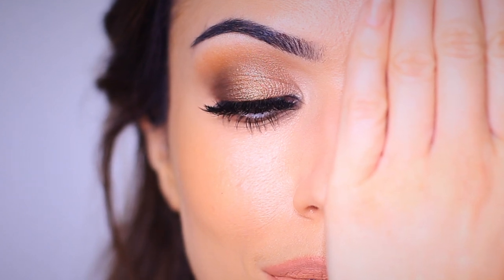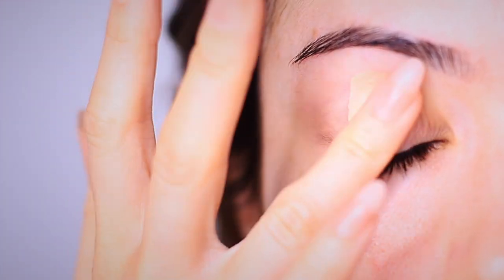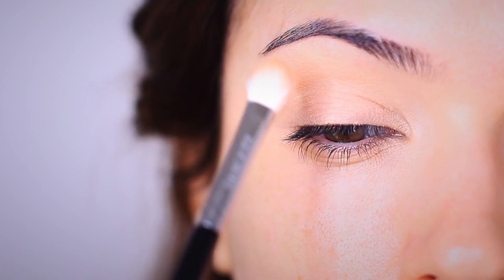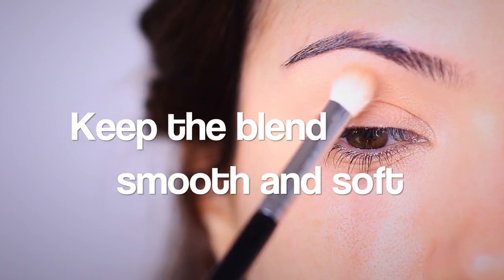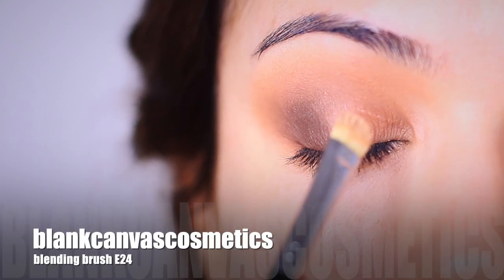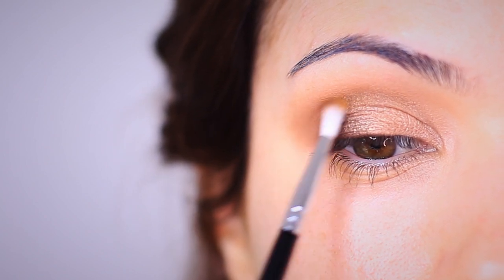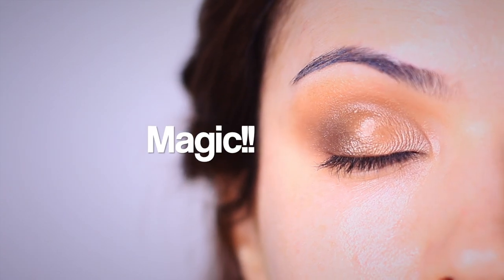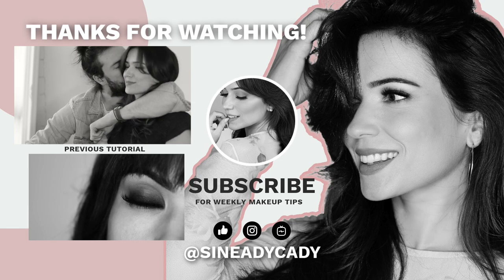Eye Makeup Tutorial | How to apply OLD eyeshadows | TheMakeupChair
The Latest Podcast by The Sesh really inspired me, the wonderful, gorgeous crew interviewed Marlena from MAKEUPGEEK, and it got me thinking about my old favourite MAKEUPGEEK eyeshadows, I've had them for 8 years or more so they aren't what they used to be but with a bit of help and tips and tricks I got them looking like new!

Products used :
Makeup Geek Eyeshadows sadly are no longer available.